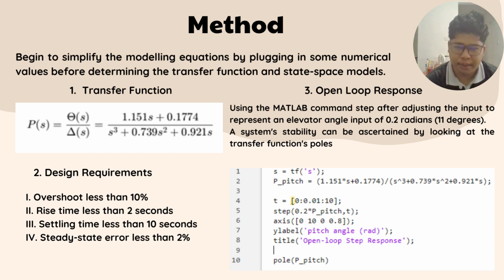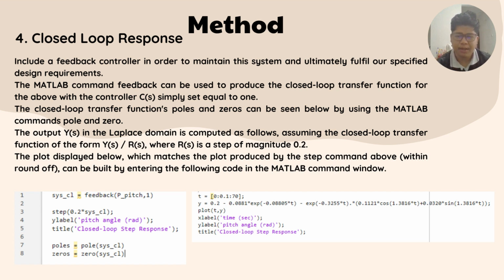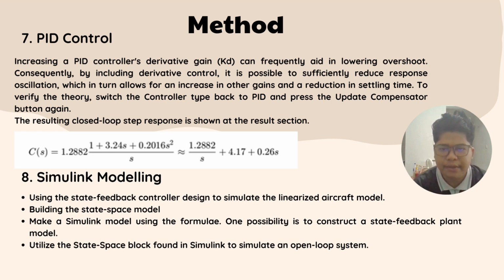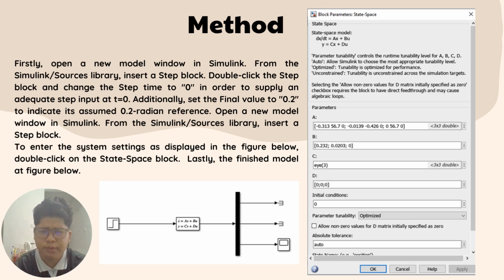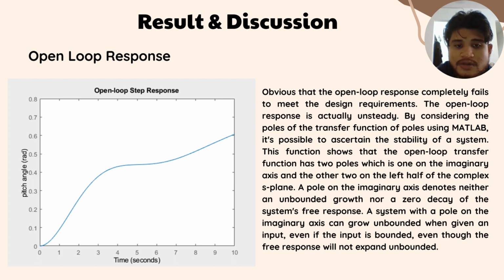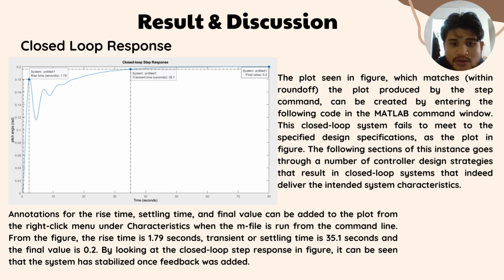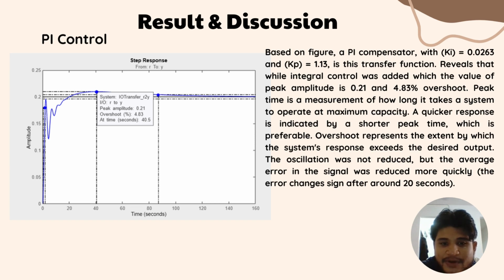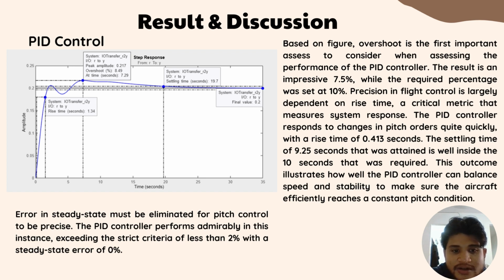Presentation Video G4 Assignment 2